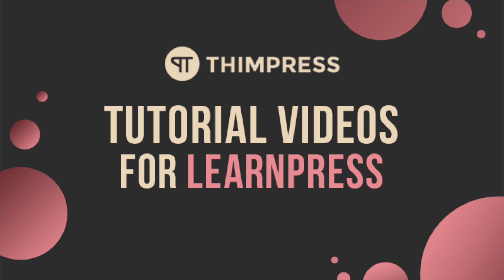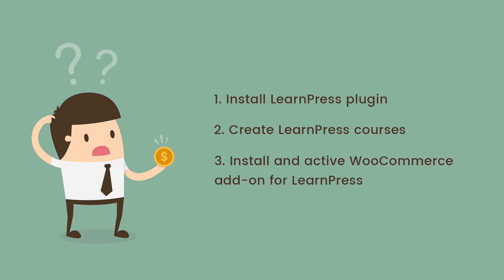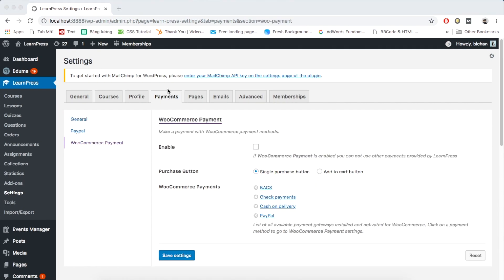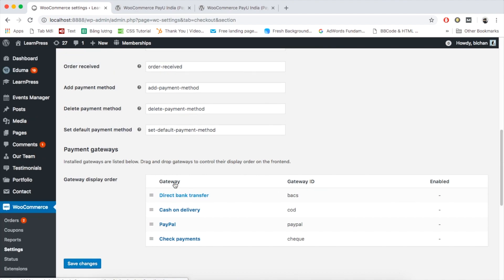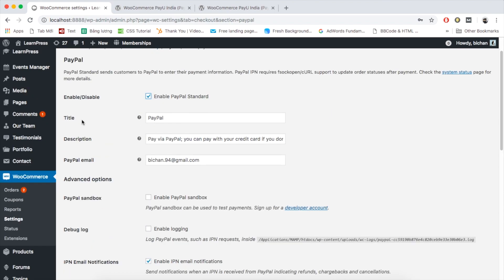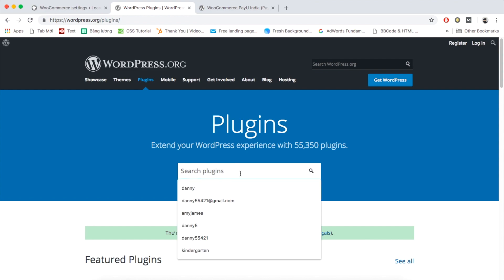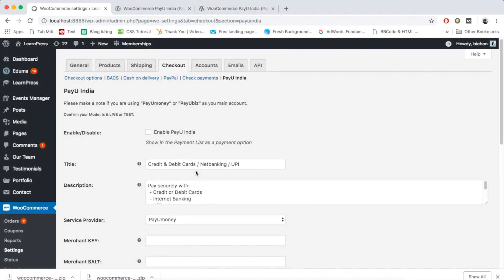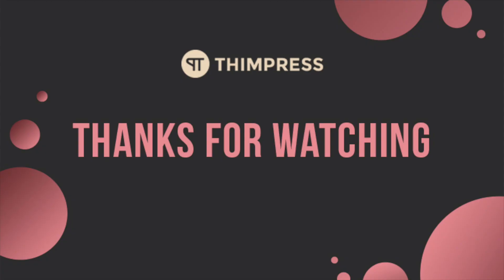[LearnPress] How to use WooCommerce Add-on and add other payment gateways